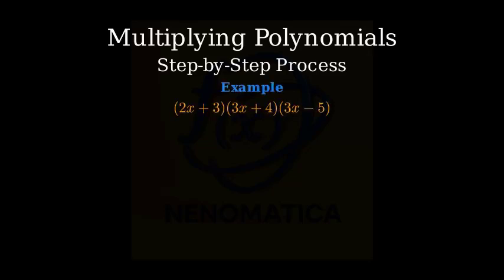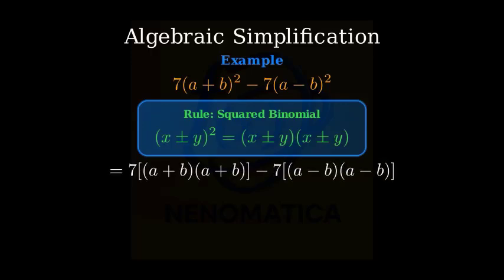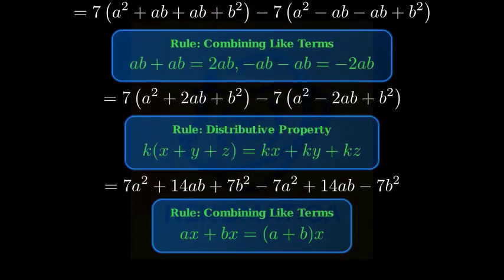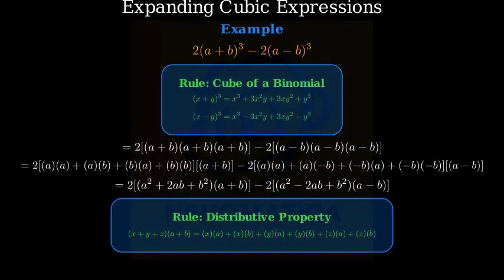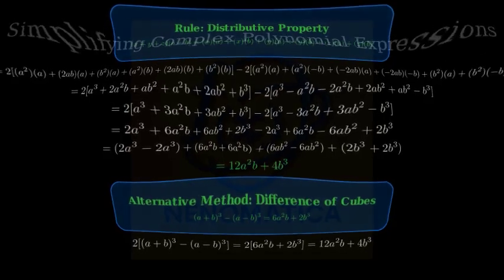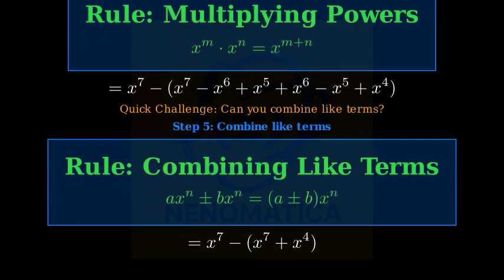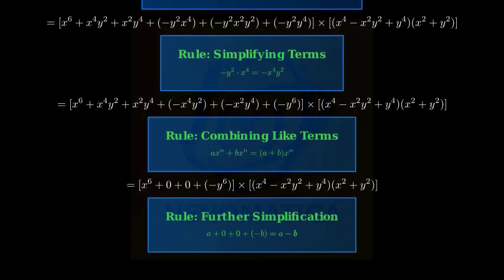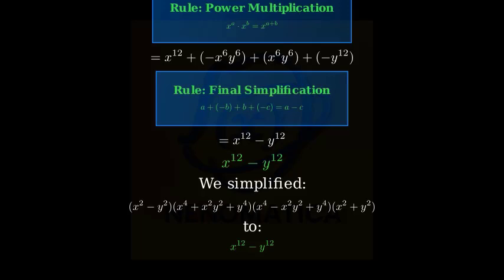Algebraic Expressions 18-5: Multiplication of Polynomials | NENOMATICA